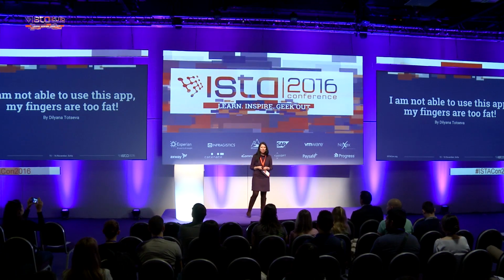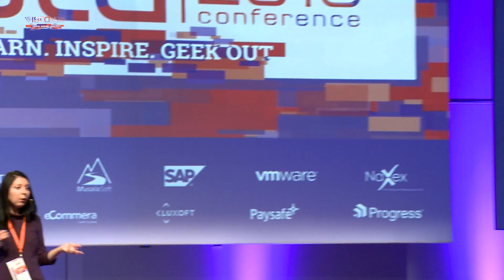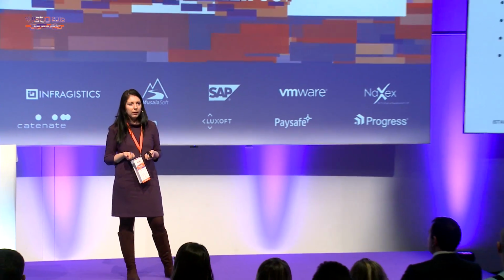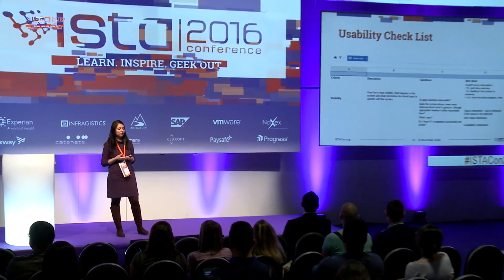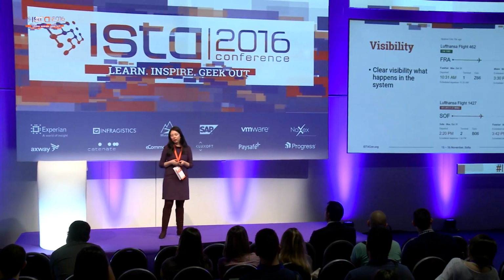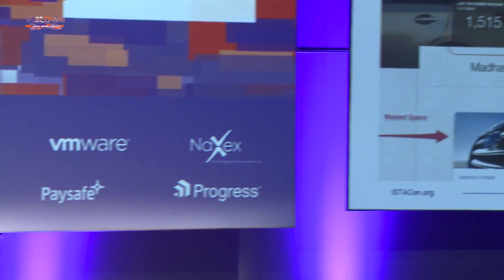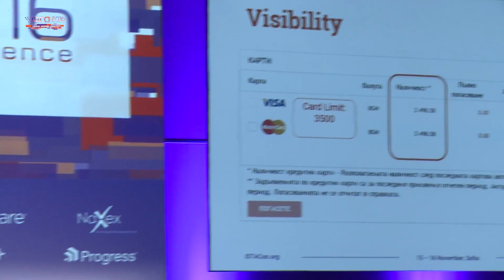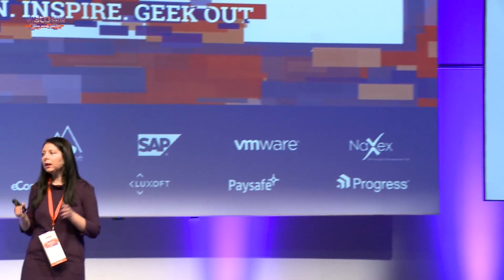ISTA 2016 - I am not able to use this app, my fingers are too fat! by Dilyana Totseva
Why 80% of StartUps fail? One of the main reasons is the lack of Usability reviews. Is the software you are testing so complicated or maybe outdated, or the design is not following the best practices? What are the main differences between the biggest players on the market from design and usability perspective? Learn techniques and best practices about usability reviews of software, become Usability expert and don't let your users get tripped out while using your software.